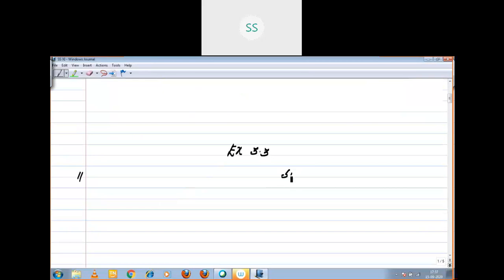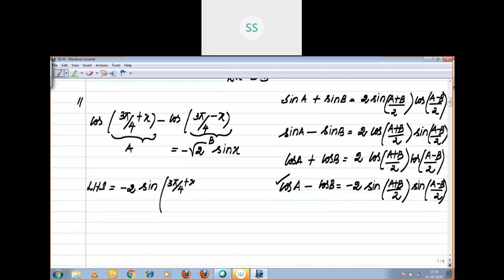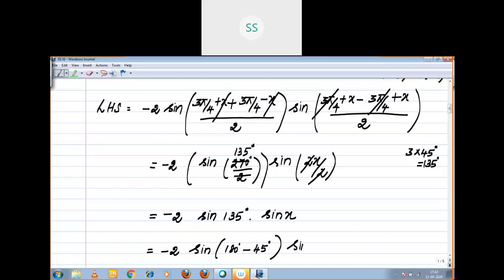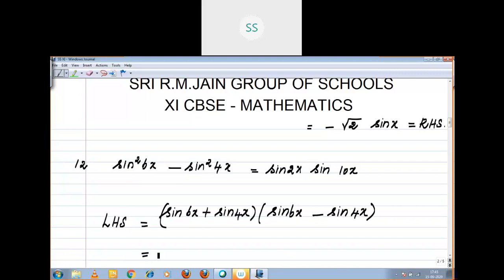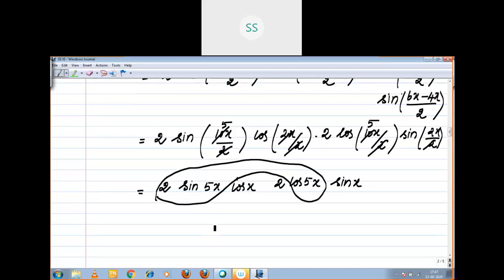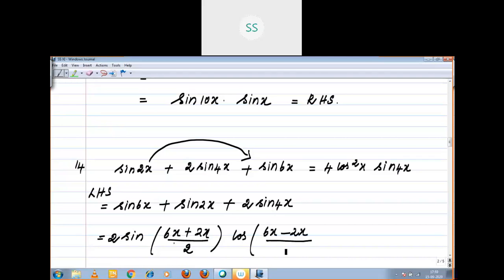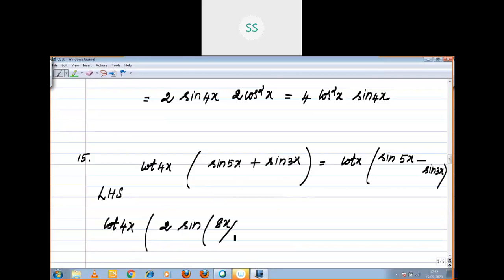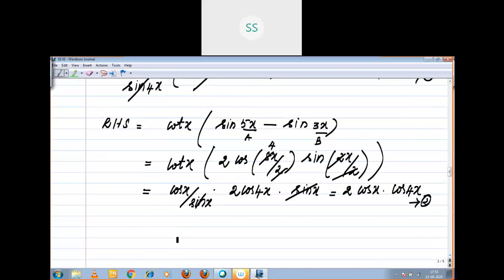CBSE Class XI Maths Trigonometric Functions Ex 3.3 Q No. 11 to 15